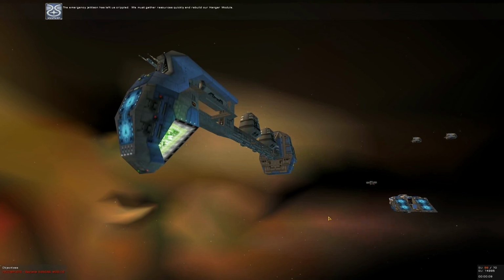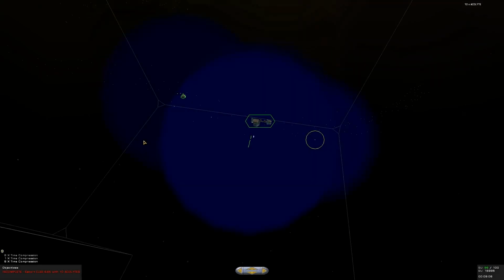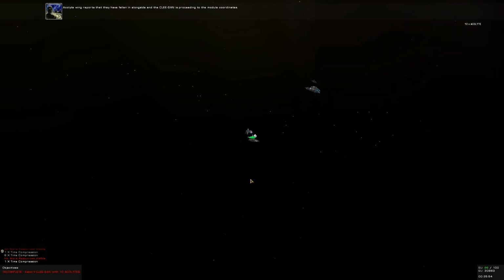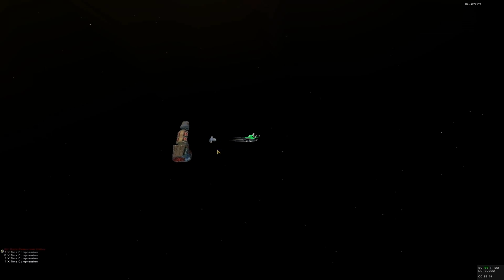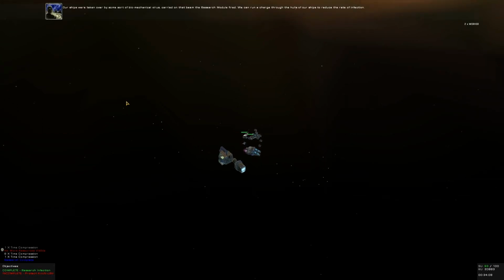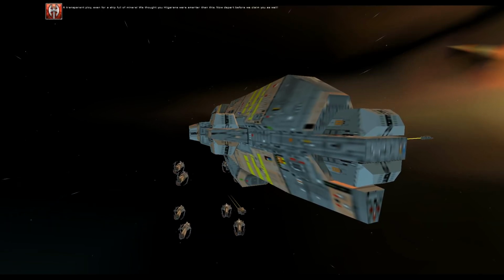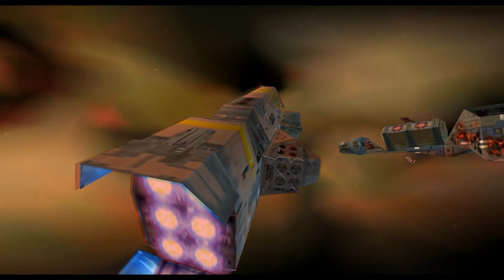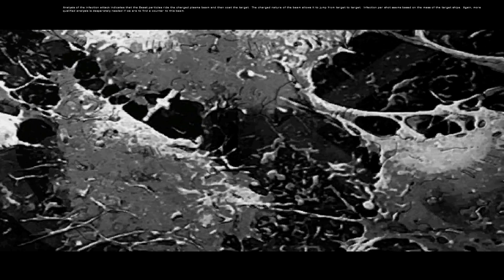Let's Play Homeworld Cataclysm - Mission 4 - Deep Space Tel Sector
Define horror: trapped in your ship for eternity, aware of everything around you, as your flesh and muscle and nerves are ripped apart and sewn back together as the mental circuitry for a bio-organic eldritch abomination.

Sounds pretty crappy.